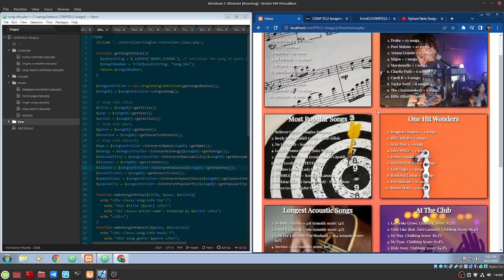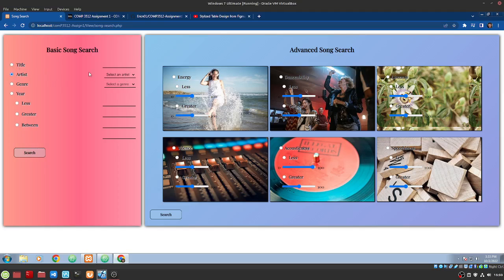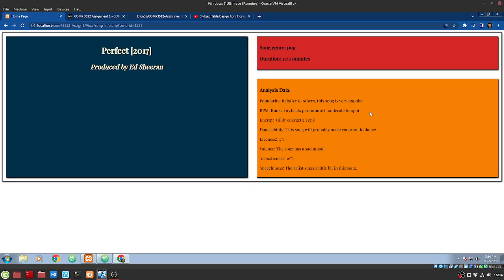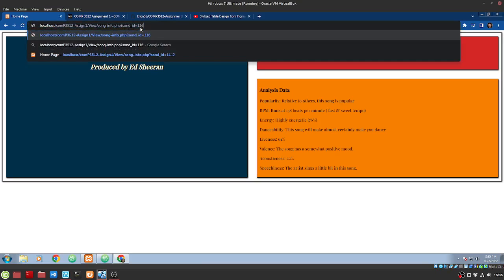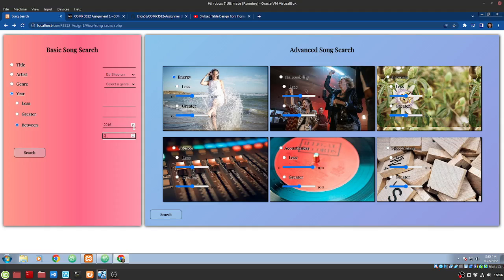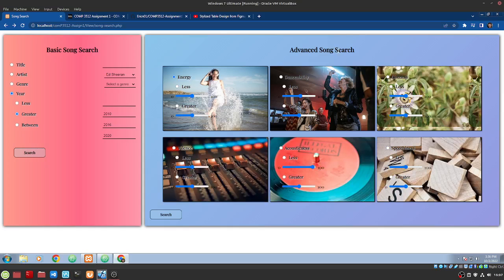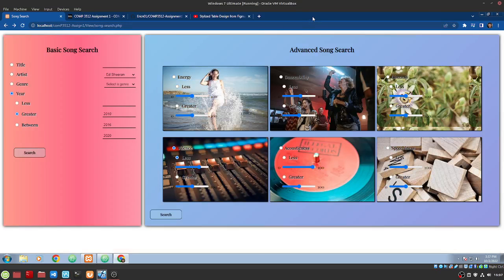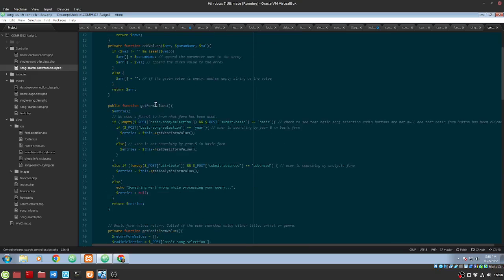PHP Assignment Second Preview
This second video talks about the progress I've made on the first PHP assignment for my COMP3512 class. So far so good, working with lots of form inputs of different types was a bit of a headache though lol.